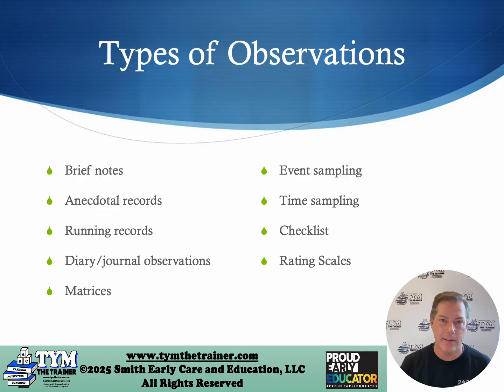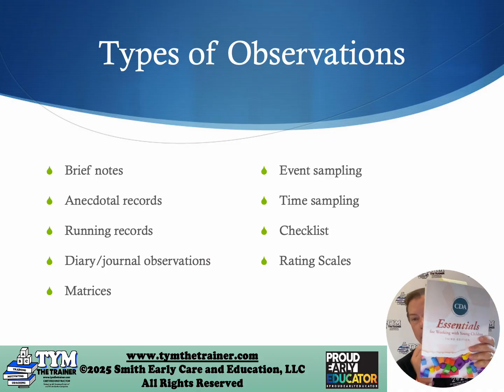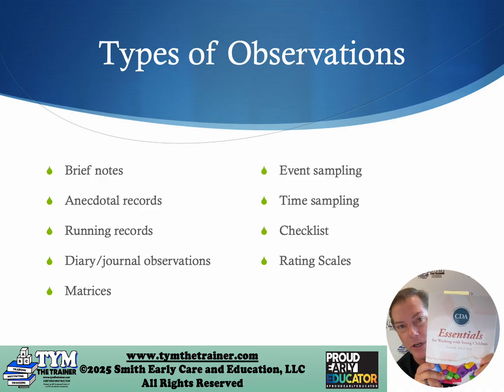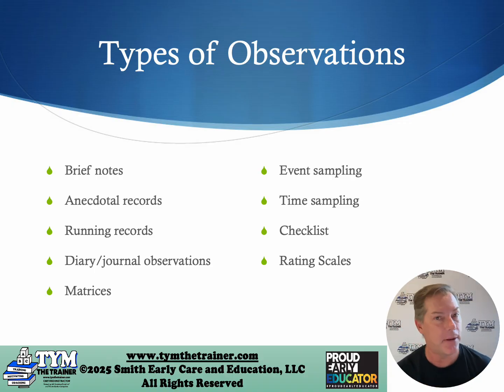Assessments and Observations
This training provides early childhood educators with practical guidance on conducting assessments and observations in an early education setting. Participants will explore the role of observation in understanding child development, learn how to use assessment tools to track progress, and discover ways to use collected data to inform instruction and support individualized learning. The training emphasizes ethical practices, objectivity, and effective communication with families.